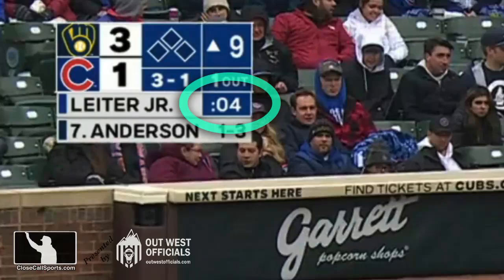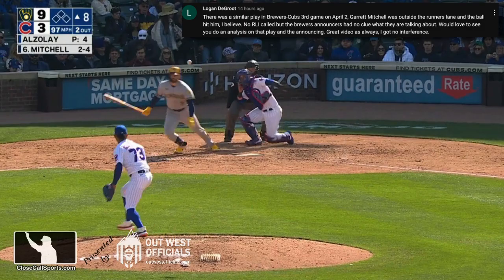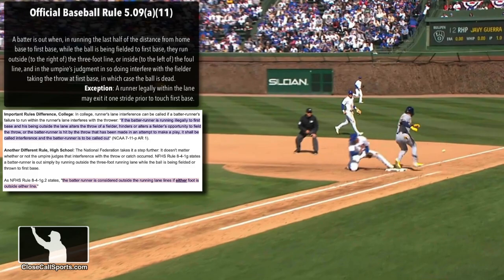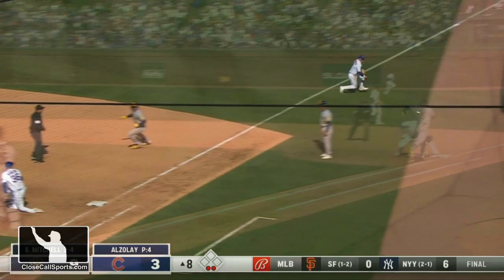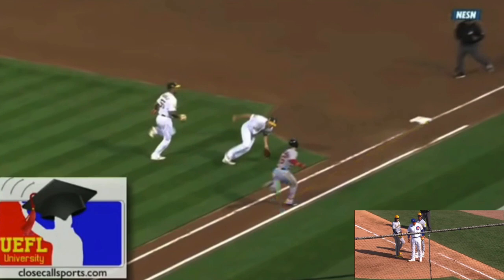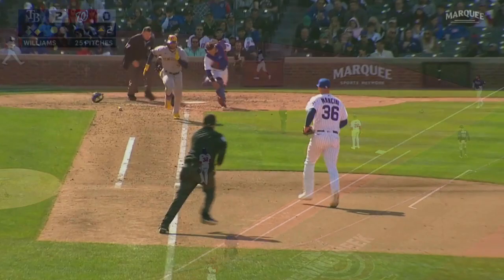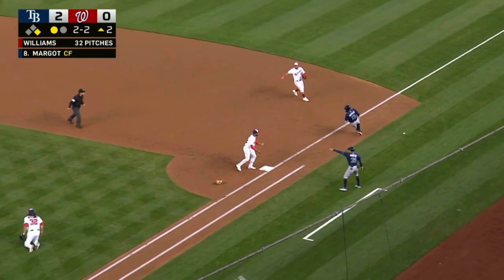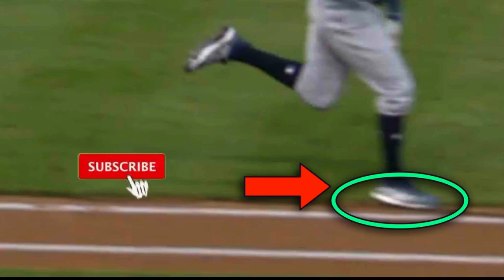Why Baseball's Runner's Lane Makes No Sense - Review of Chicago/DC RLI Plays & History Lesson at 1B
You asked us to take a look at two more runner's lane interference no-calls in Chicago and Washington, leading to the question of why the runner's lane exists where it does to begin with. To answer that, we travel back to the 19th century and find a fatal flaw that increases risk of collision. Article

In addition, we listen to the Milwaukee television broadcast's remarks concerning the runner's lane play in Chicago, noting that it appeared the broadcaster had confused the out of the base path rule with the runner's lane rule.

Official Baseball Rule 5.09(a)(11), runner's lane interference, applies to THROWN BALLS to first base while OBR 5.09(b)(1), out of the base path, applies to TAG ATTEMPTS at any base or between the bases.

That explains the mixup, amplified even more by the fact that both rules make reference to a three-foot measurement: the runner's lane is three feet in width and runners who run more than three feet away from their base path to avoid a tag are guilty of being out of the base path (not a baseline, though a base path can correspond to a baseline, it doesn't have to).

Also, pitch clock sync with the TV scorebug graphics are looked at and we see that there is latency resulting in a slight delay of the clock displaying on the graphic.